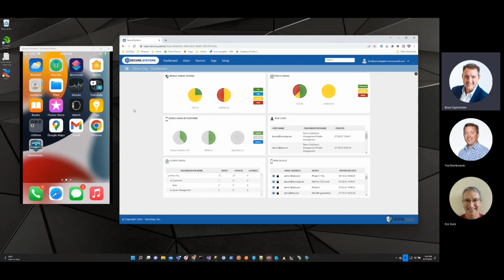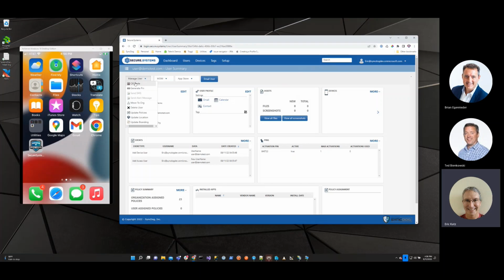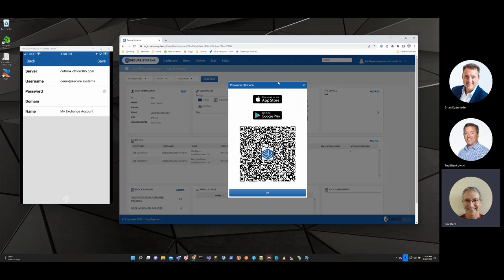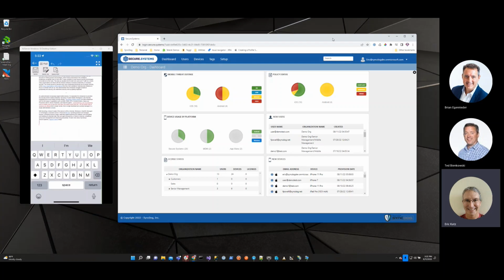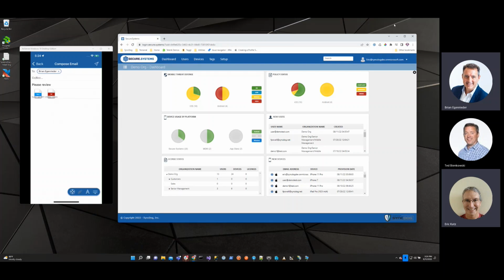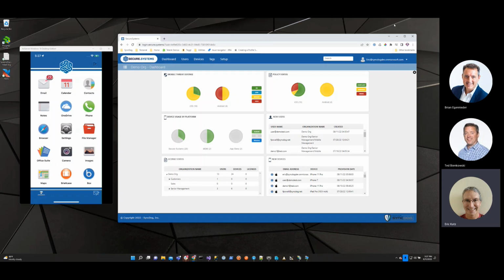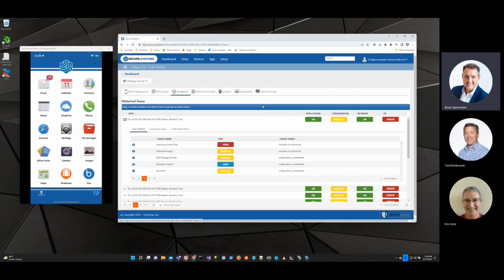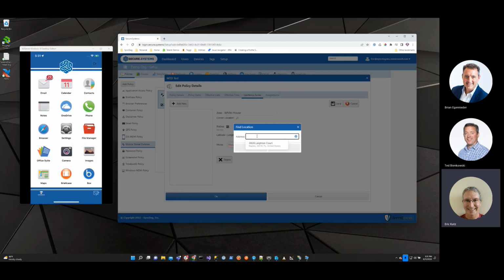SyncDog Enterprise Mobility - Containerization (Next Gen MDM) Demo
For years, enterprise mobility has presented us with a difficult choice: Do we provide corporate devices for complete control, or do we allow BYOD for flexibility and cost savings, but sacrifice security and violate privacy?

Traditional MDM forces you to manage the entire device, which gives IT the control they need but often oversteps into employee privacy, creating tension and compliance issues, especially under modern data protection laws.

Syncdog ends this compromise. We've moved beyond traditional MDM to a Zero-Trust, container-based architecture.

The magic word here is 'Containerization.'